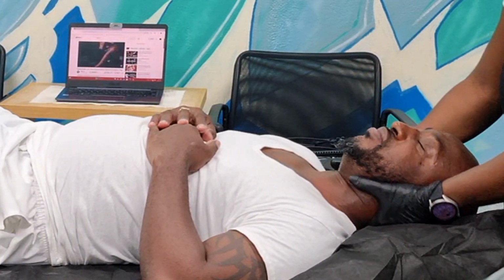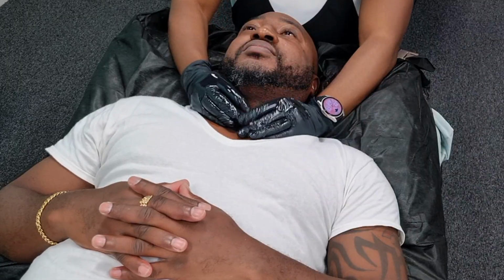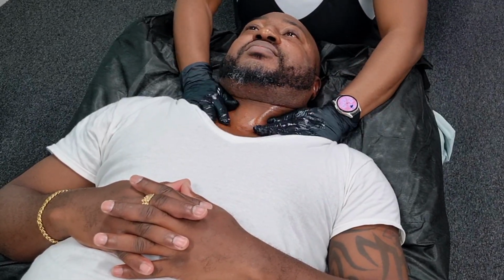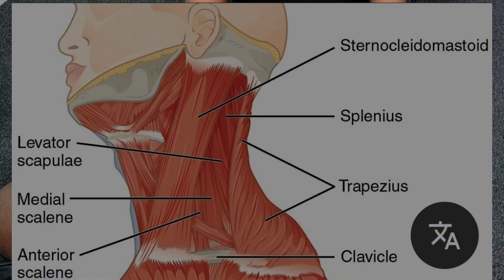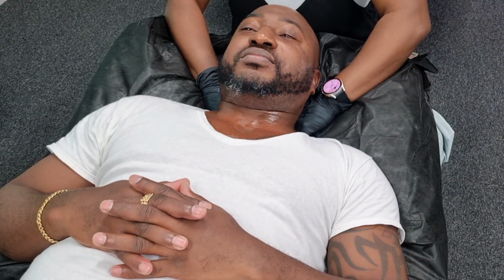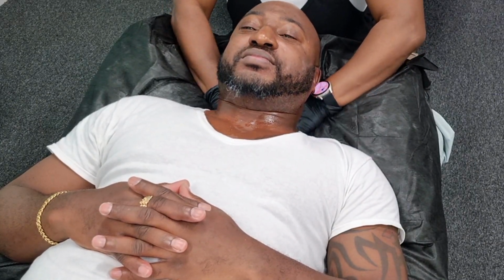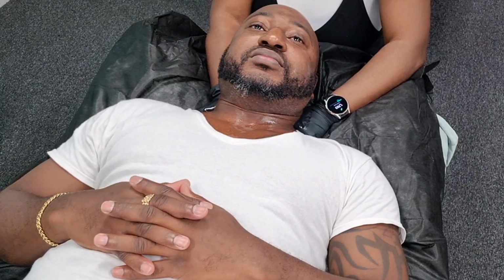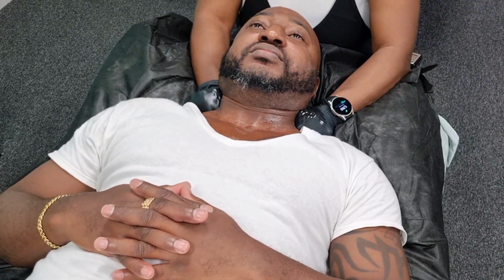Manual Therapy for Tension Headaches & Postural Imbalance | Neck & Shoulder Release Techniques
Tension headaches and poor posture often go hand in hand — tight neck muscles, rounded shoulders, and forward head carriage can all contribute to daily pain and discomfort. In this video, I’ll demonstrate step-by-step manual therapy techniques to release the suboccipitals, trapezius, sternocleidomastoid, and pectoral muscles. You’ll see how targeted massage helps ease headaches, improve alignment, and restore balance in the neck and shoulders. Whether you’re a manual therapist learning new techniques or someone searching for natural relief, this session will guide you toward better posture, reduced pain, and a more relaxed body.